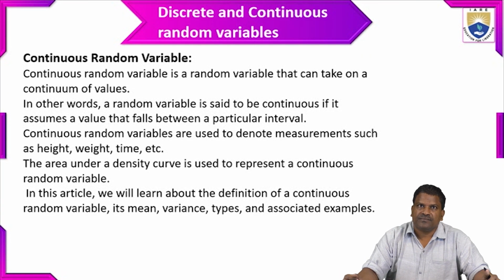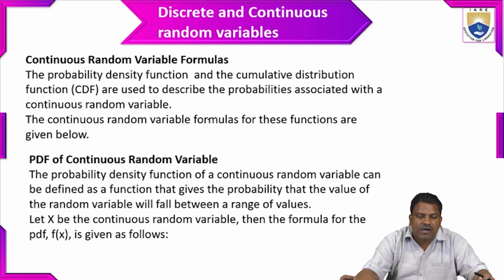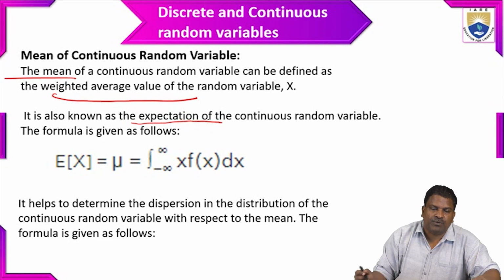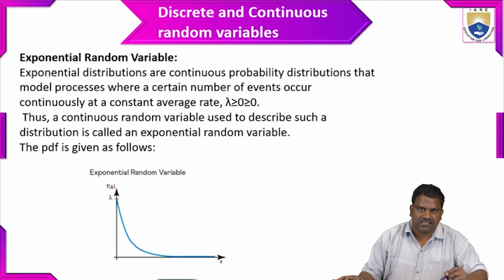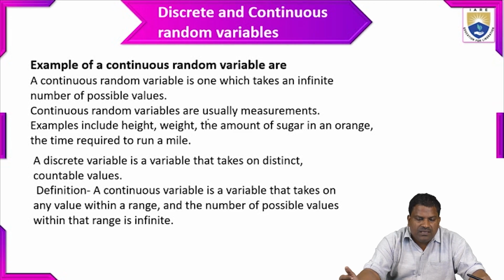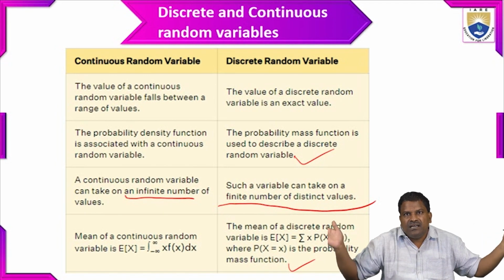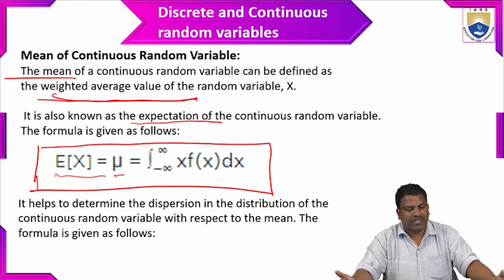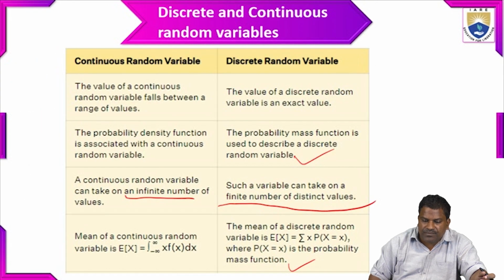Discrete and Continuous Random Variables by Dr. S Simhachalam Naidu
Discrete and Continuous Random Variables by Dr. S Simhachalam Naidu | IARE

Telangana, India.